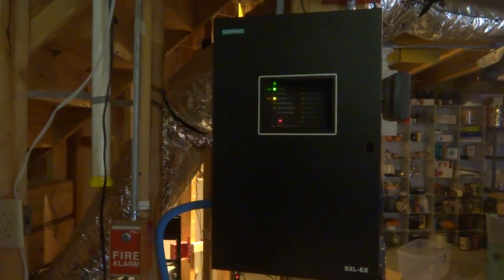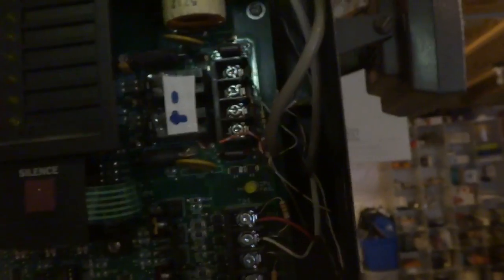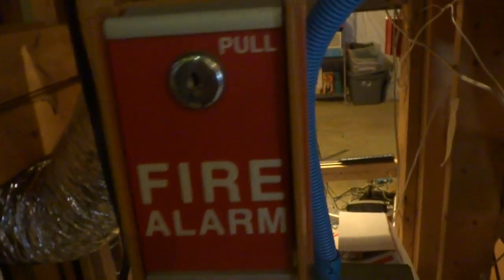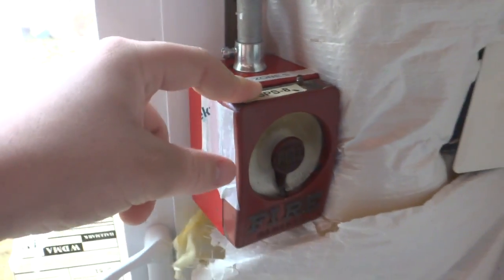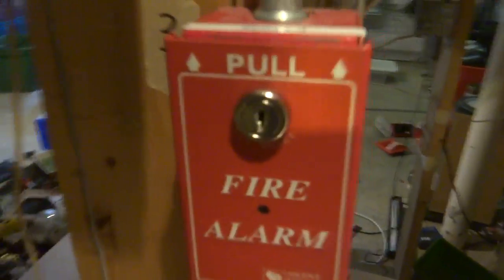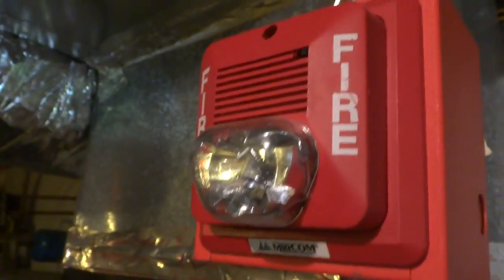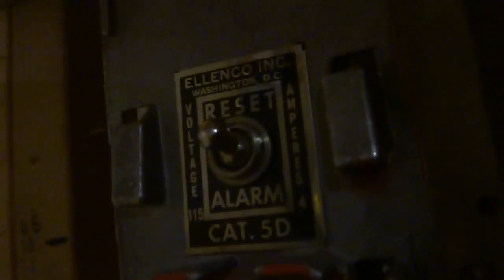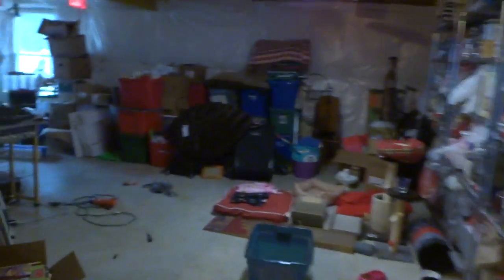System Test 5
I hope you like this system test! A lot of work went into this system test. There is more to come hopefully.